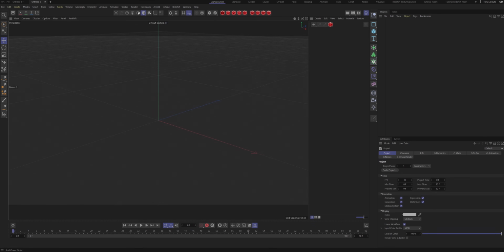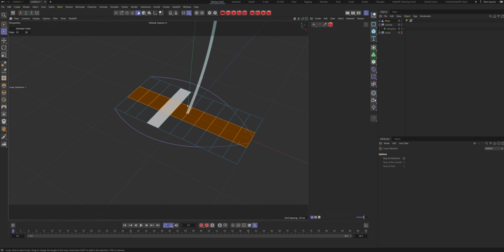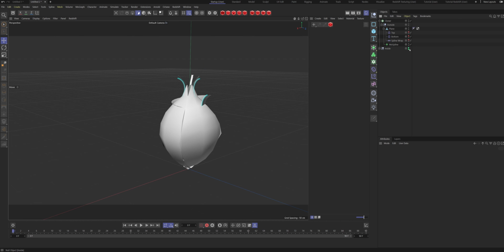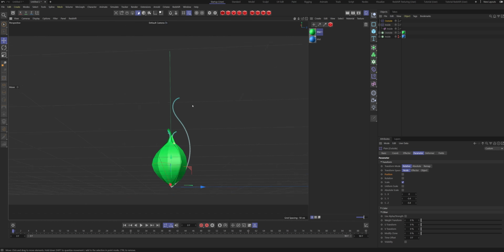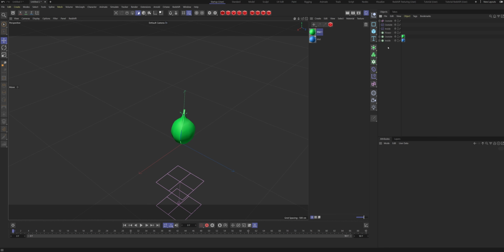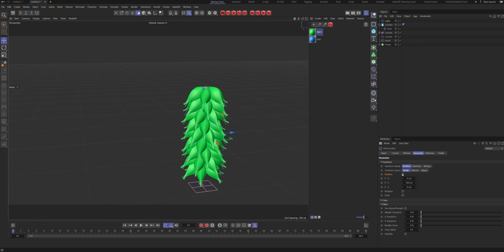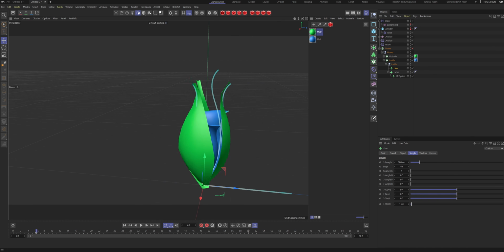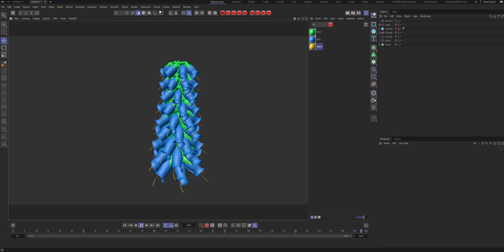Creating Dynamic Flowers Part Two - Cinema 4D